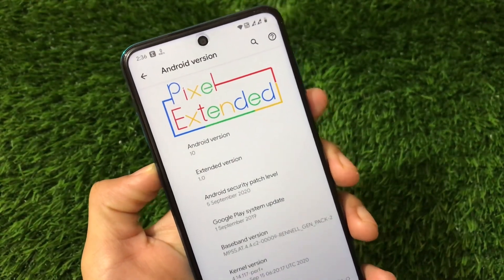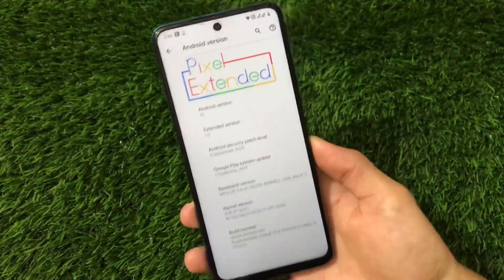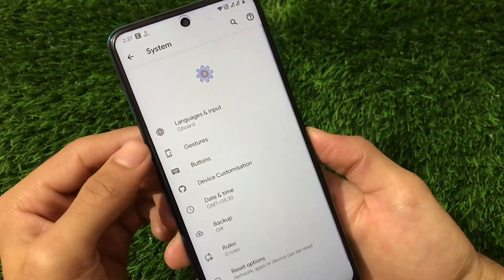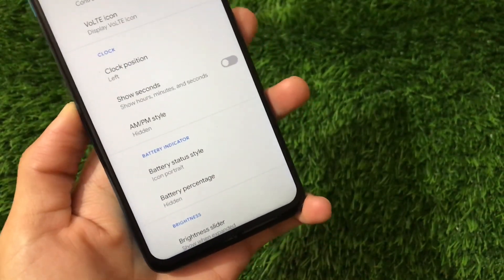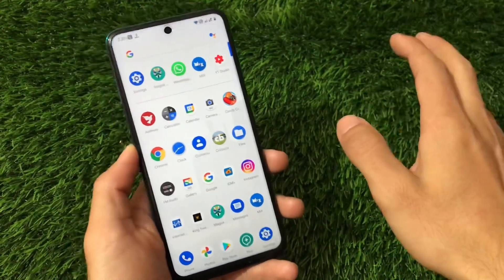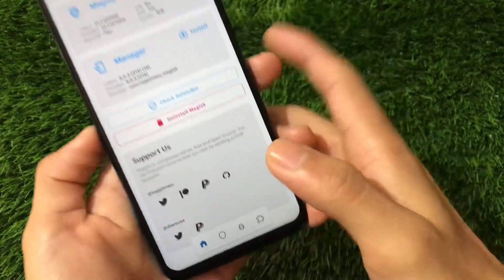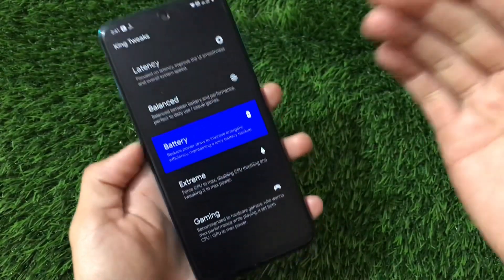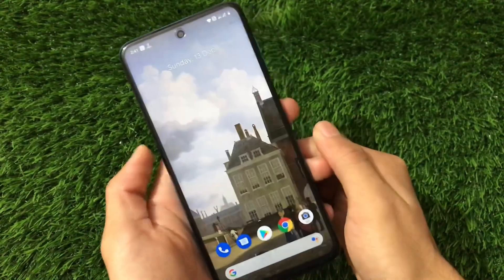Best Custom ROM...? My Favourite Custom ROM [Updated] & Reasons...? You"ll Love too❤️❤️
Hey guys, What's Up? Everything good I Hope. In this Video, I am gonna show you "Increase Device Performance , Battery Backup & Gaming Easily with this Magisk Module | Must Try😱🔥" Make Sure to watch this video till the end to understand everything.